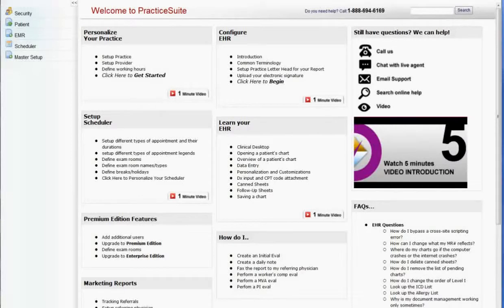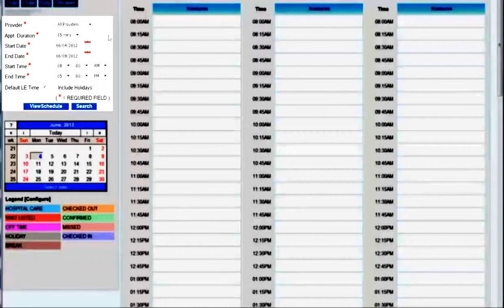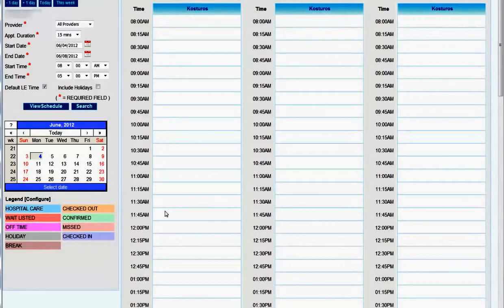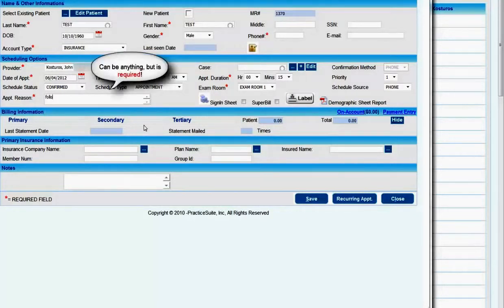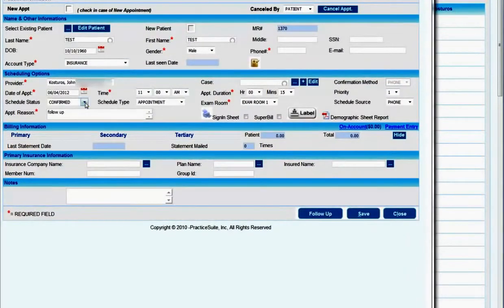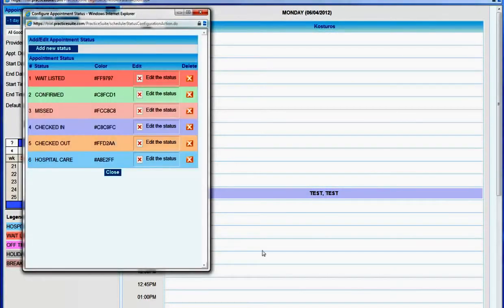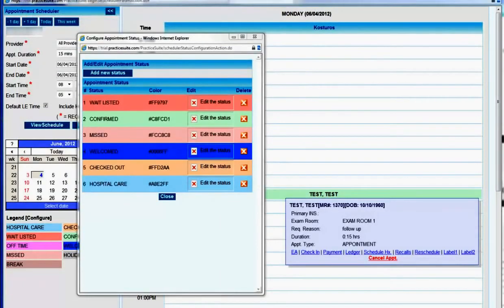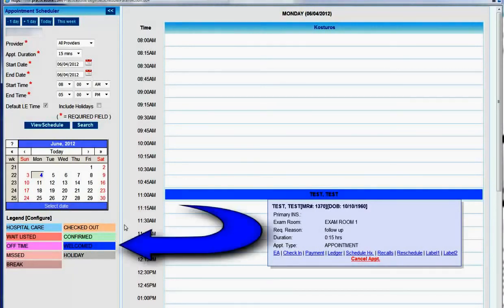Personalize - Schedule Colors